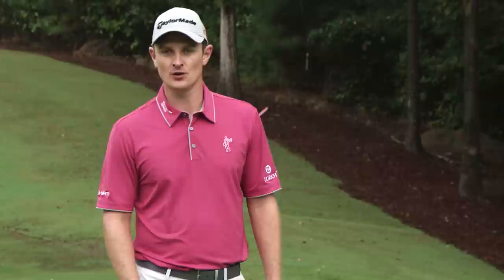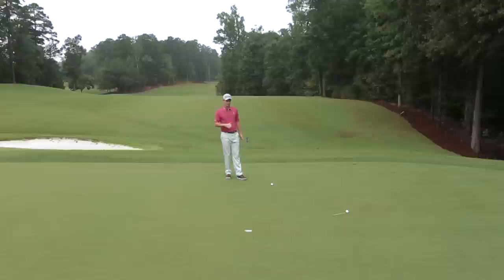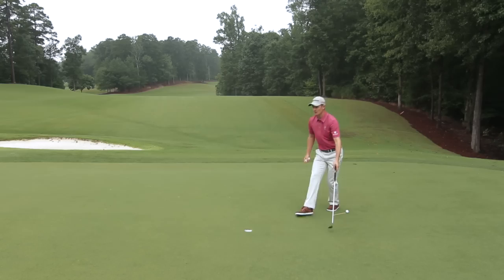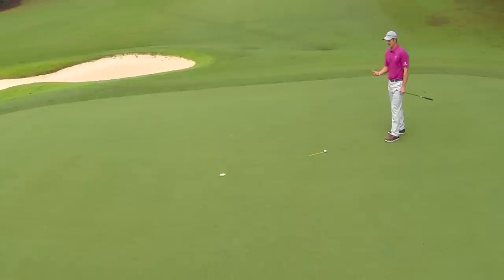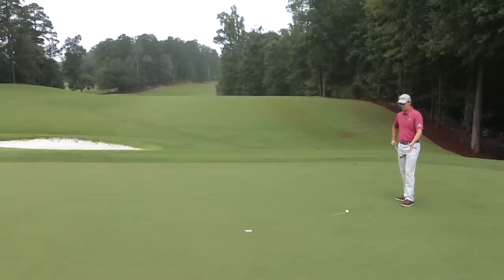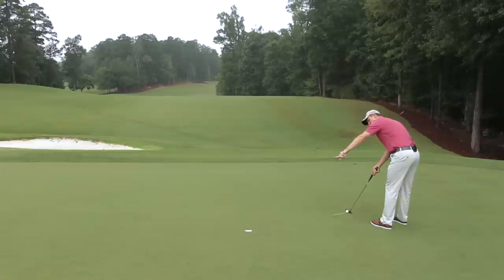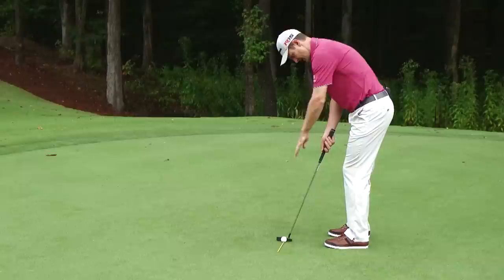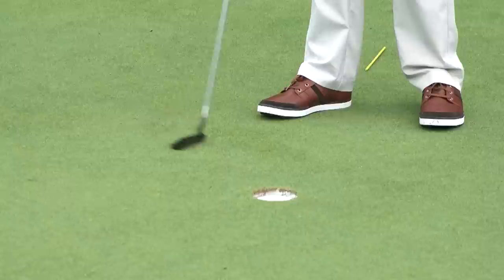The Justin Rose Trick for Better Green Reads | GOLF.com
Justin Rose shares a great green-reading tip to help drastically improve your putting.